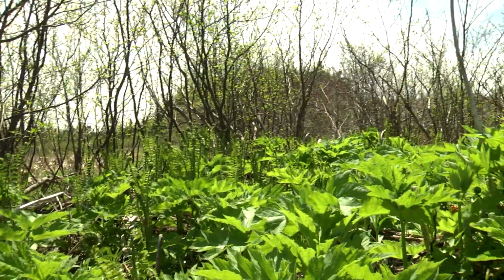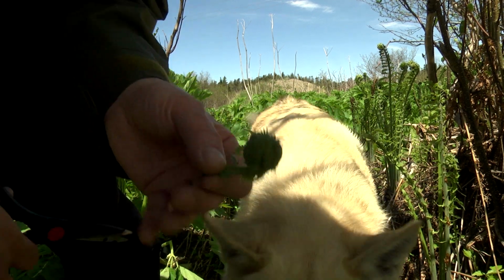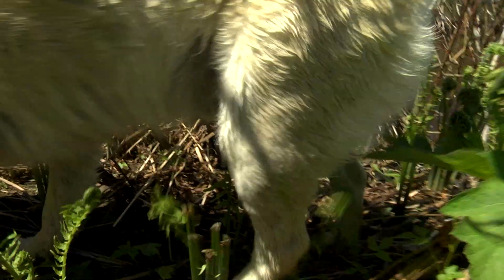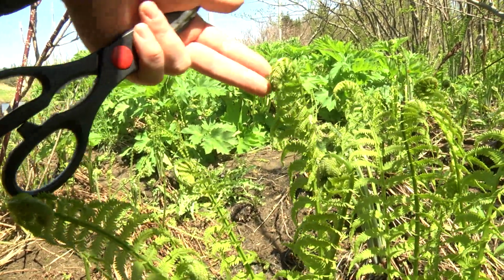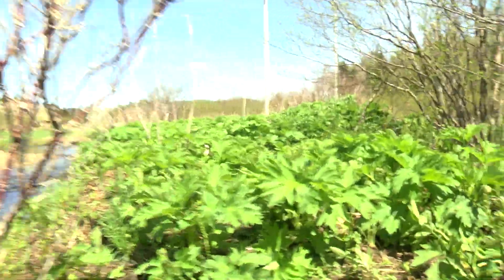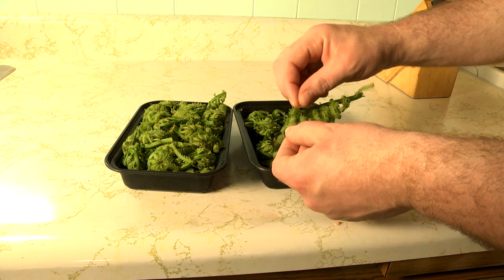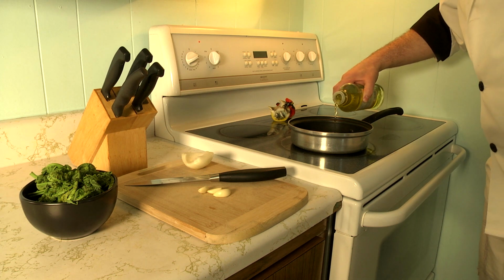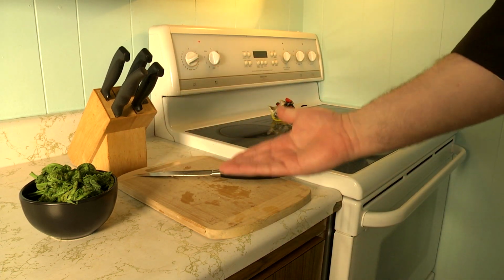wild edibles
This is a bit about spring foraging, if you haven't had a chance to try fiddle heads, I recommend! also that was an impromptu recipe, I would love to hear  how you might prepare them.